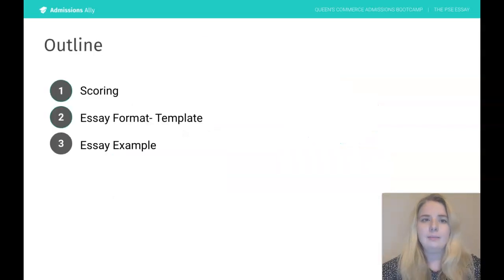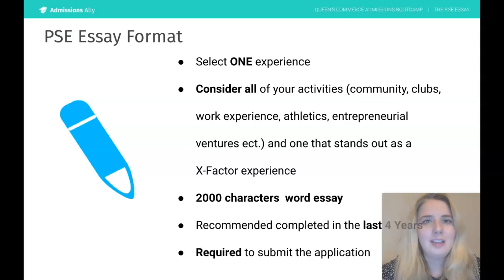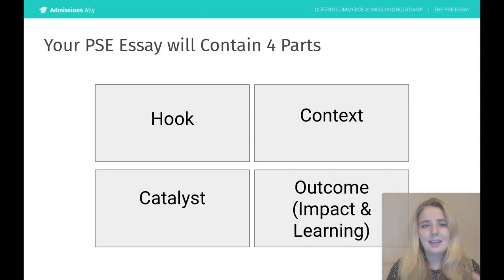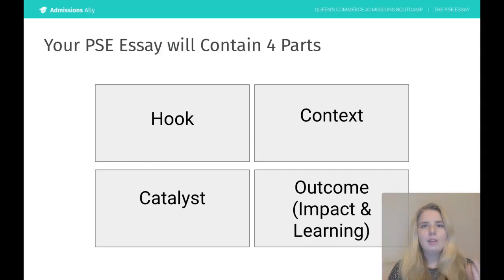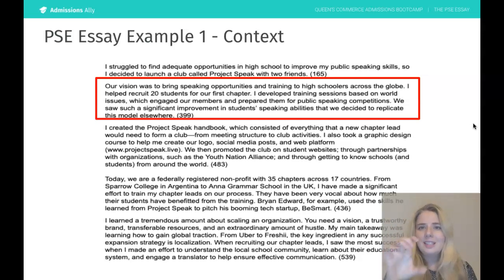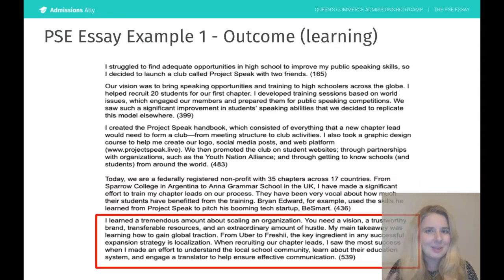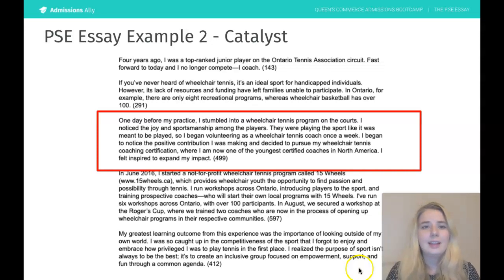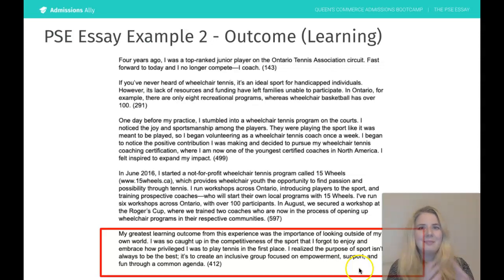Queen's Commerce | PSE Essay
In this video we go through Queen's Commerce PSE Essay examples and templates. Our admissions consulting expert has tips, strategies, and insight to help increase your chance of admission success.

For more support, sign up to work 1-on-1 with a Youth Coach and check out our free Queen's Commerce Student Resources to improve your chances of admission success.

Looking for the resources mentioned in this video? WE HAVE RESOURCES FULLY UPDATED FOR THE 2022/2023 APPLICATION! Access them here: